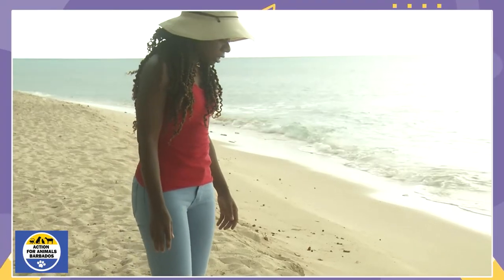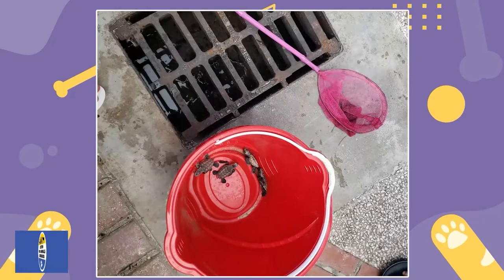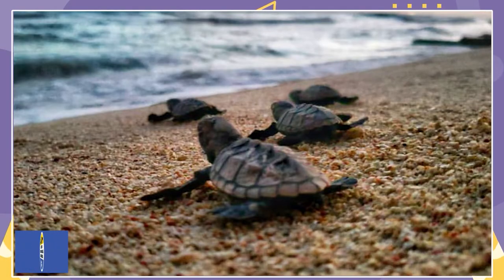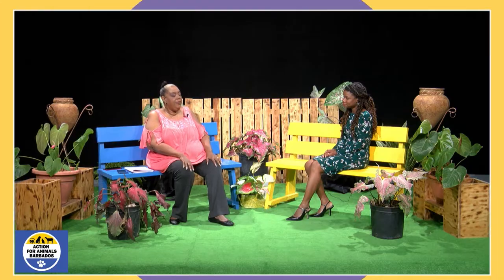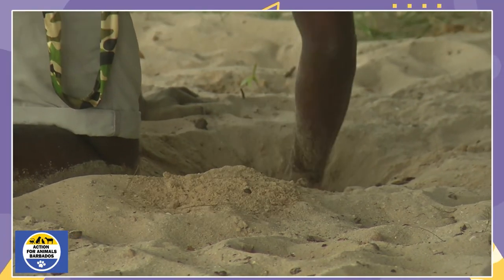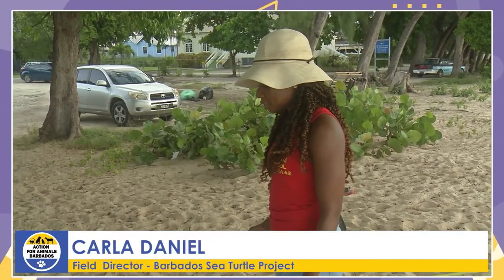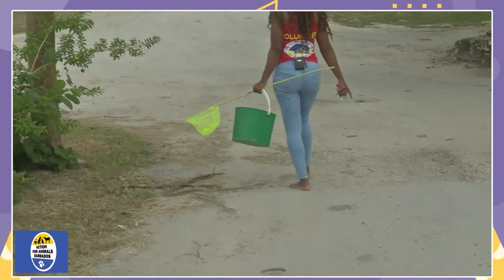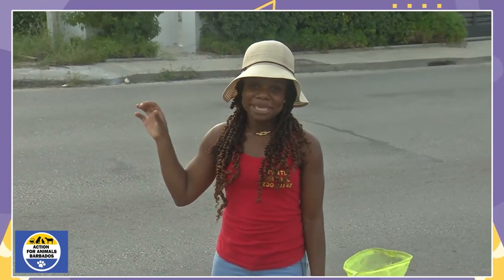Action For Animals - Sea Turtle Project [ Episode 3 ]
Today, on Action for Animals, as we team up with Action for Animals Barbados,  our focus shifts to the ocean and our beaches and a beloved visitor to our shores, the turtle. Our turtles are under threat, but thanks to the work of the Barbados Sea Turtle Project and their passionate Field Director Carla Daniel, we may see a chance of their survival.